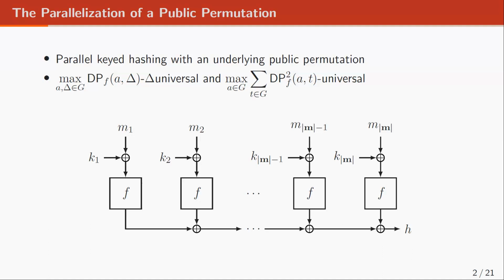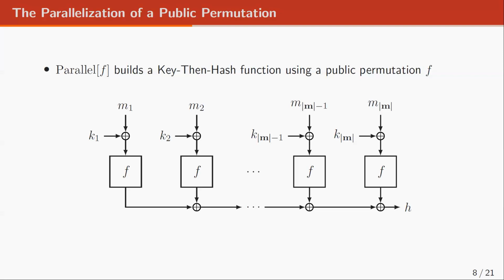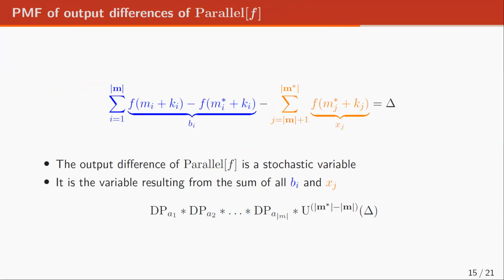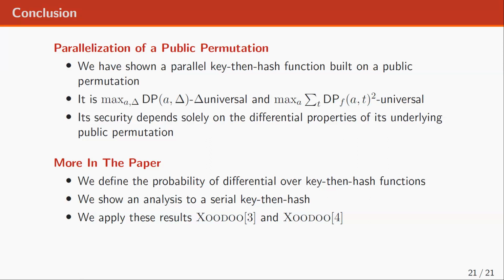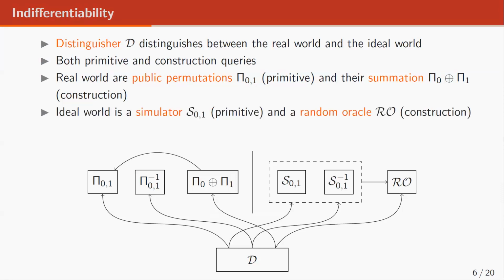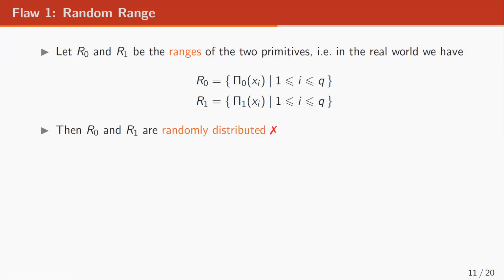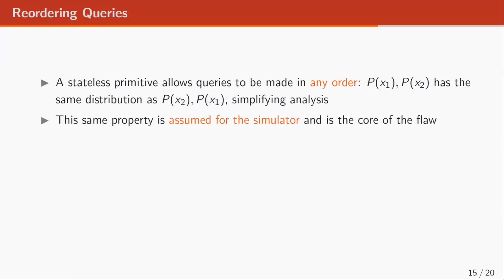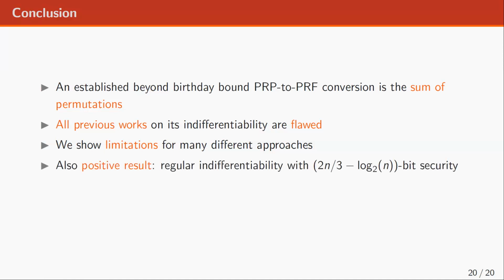Provably Secure Symmetric Constructions 1 (Crypto 2023)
Provably Secure Symmetric Constructions 1 is a session presented at Crypto 2023, chaired by Svetla Nikova.